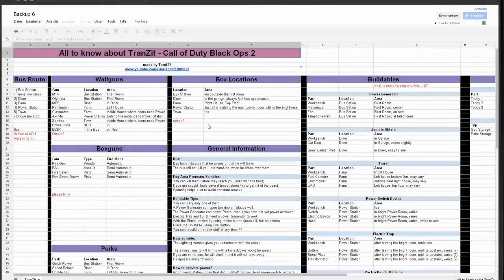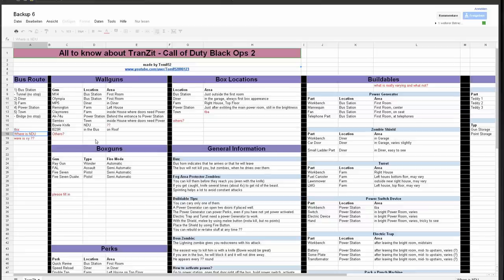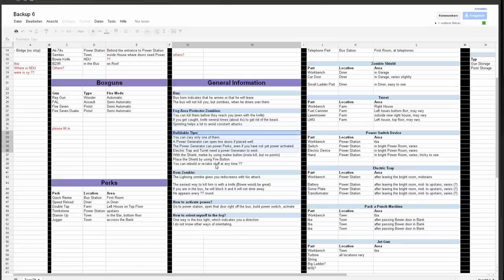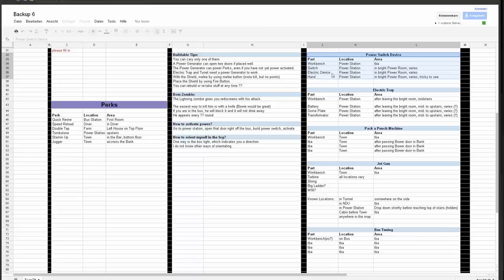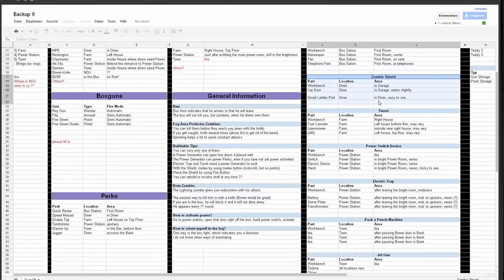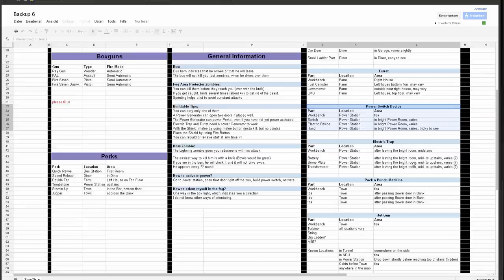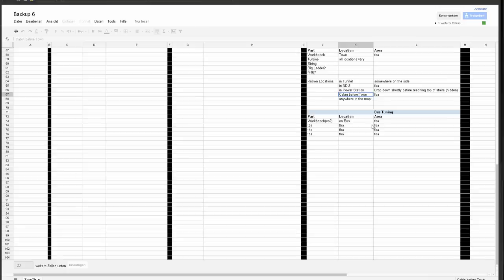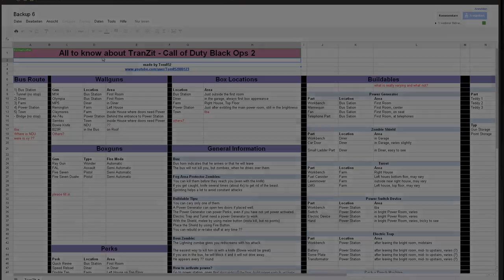Black Ops 2 Zombies - Where is / How to get Perks, Guns, Buildables, Power ....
The sheet is massively updated since this video was released. Having a look it is definitely worth the time: